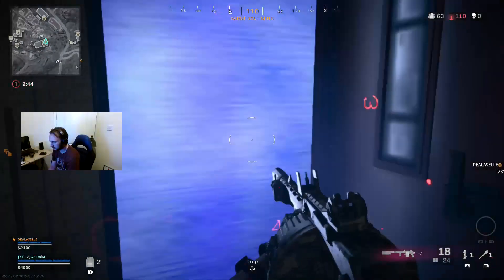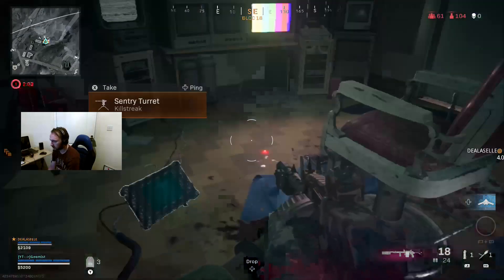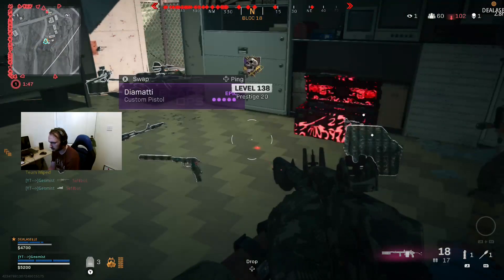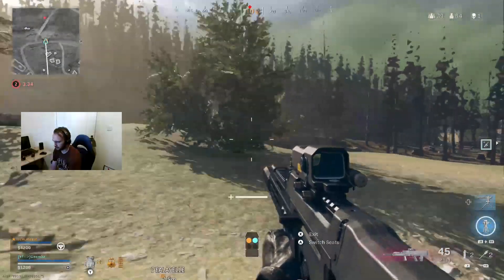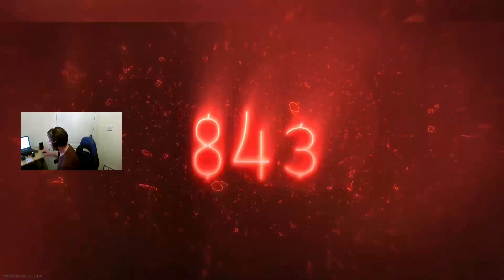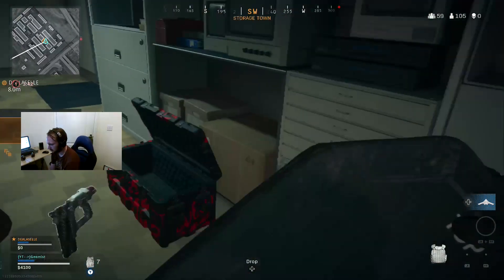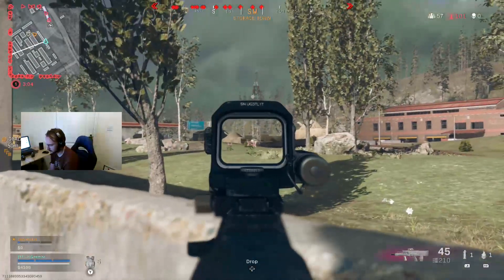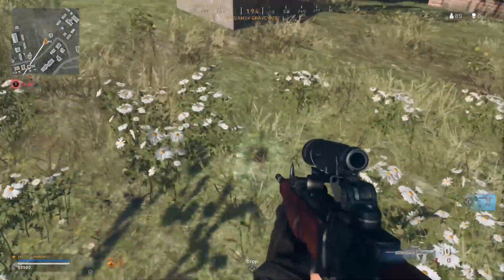How to Complete the GRAVEYARD EASTER EGG in Season 5 Reloaded! (Call of Duty: Warzone)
In this video I will show you how to easily complete the newest easter egg in Warzone. I hope that you are all able to complete this once it becomes active again.